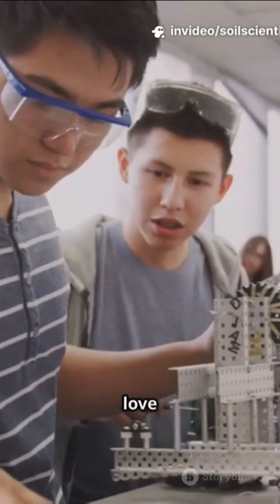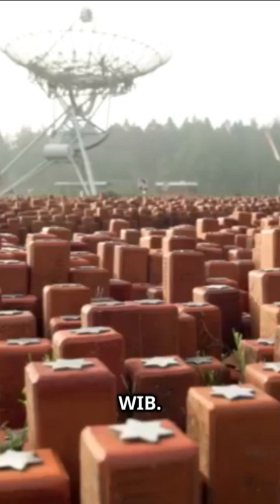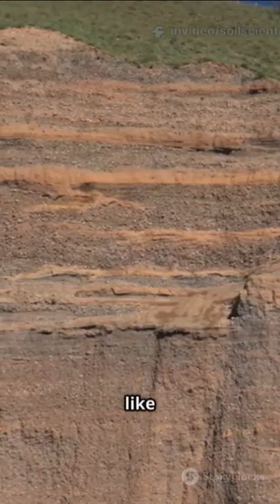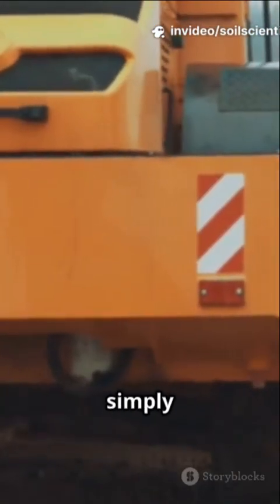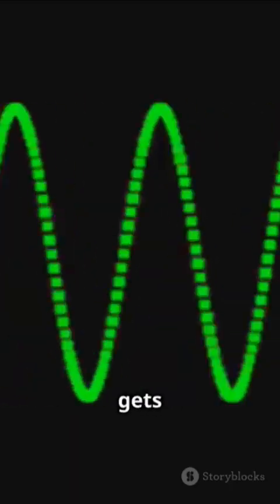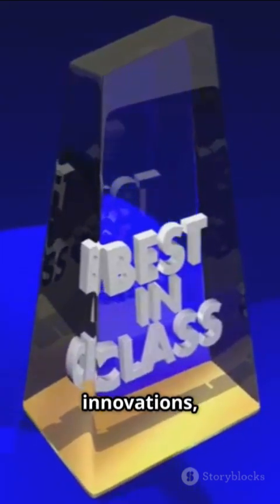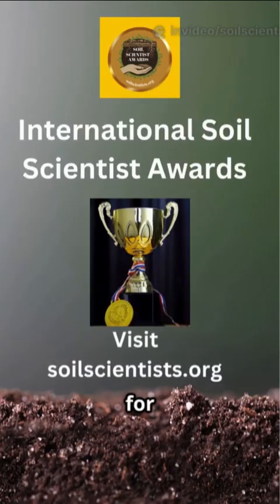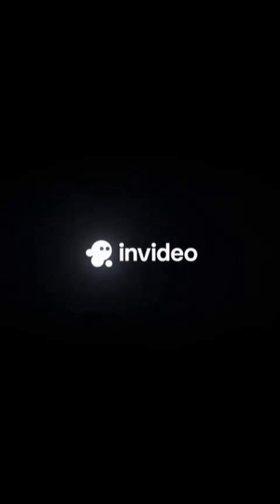Isolation effect of periodic wave block in layered isotropic soil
The isolation effect of a periodic wave-impeding block in layered transversely isotropic soil is a vital area of study in geotechnical and earthquake engineering. Periodic wave-impeding blocks (WIBs), typically designed as arrays of rigid or semi-rigid inclusions, are implemented to disrupt the propagation of seismic or vibrational waves through soil layers. In layered transversely isotropic soils—where properties like stiffness and permeability vary with direction but remain uniform within each layer—the wave behavior becomes more complex due to the anisotropic nature of the medium. The presence of WIBs introduces bandgaps, frequency ranges where wave transmission is significantly attenuated or even eliminated. Numerical and analytical studies reveal that the effectiveness of WIBs strongly depends on the material anisotropy, layering sequence, wave type, and incident angle. Such systems prove beneficial in reducing ground-borne vibrations near sensitive infrastructures like subways, pipelines, or precision manufacturing facilities. The interaction between periodic structures and anisotropic soil layers enables more targeted wave mitigation, improving the design of seismic isolation systems in urban and industrial areas.